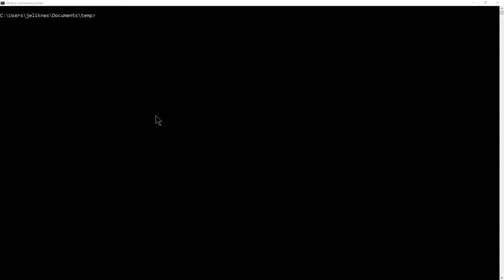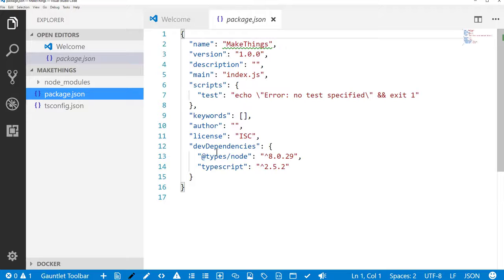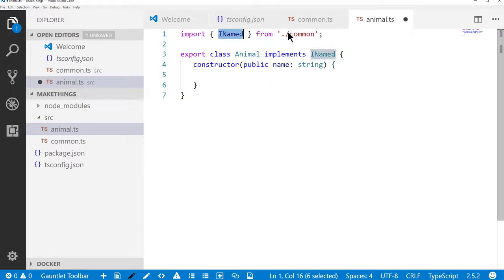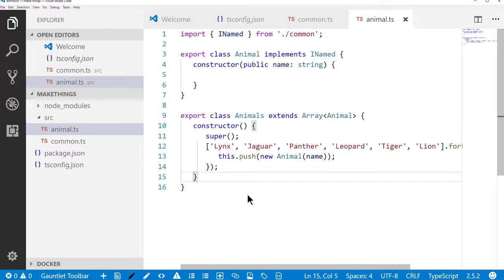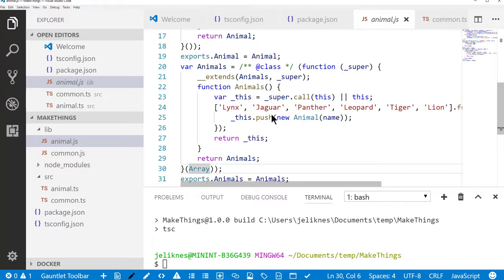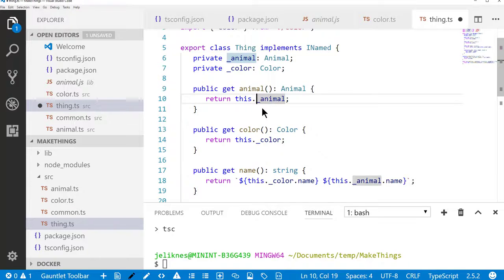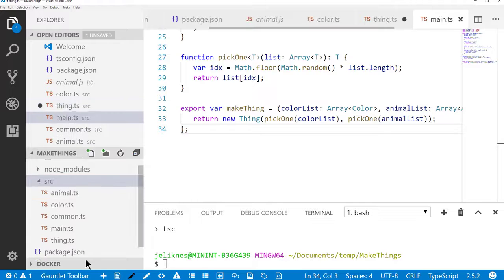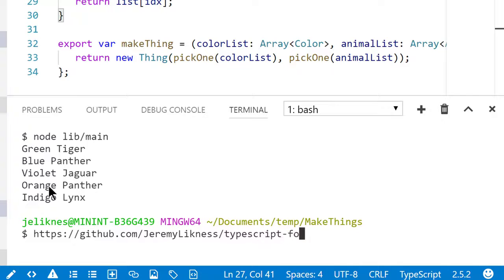TypeScript for Node js